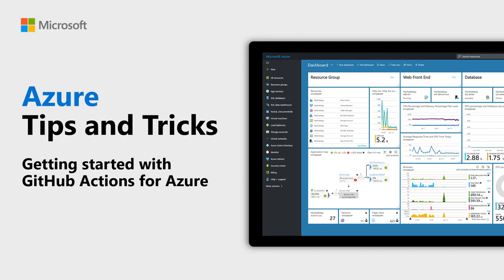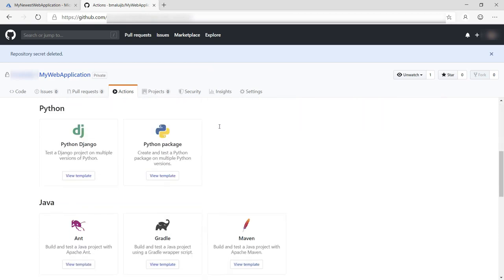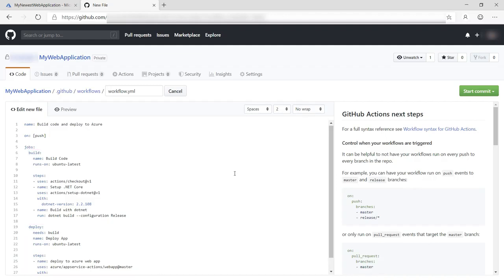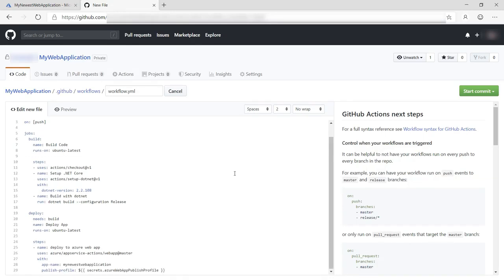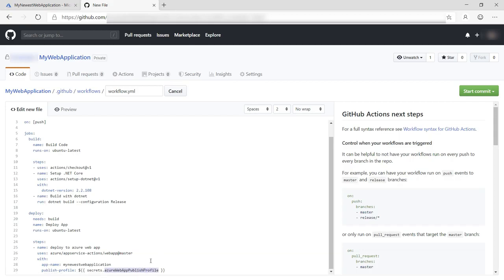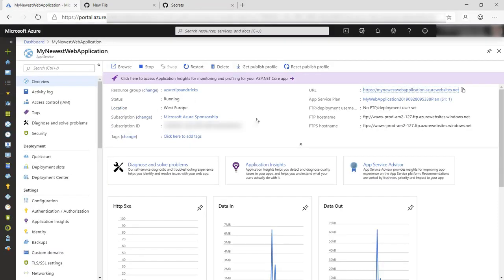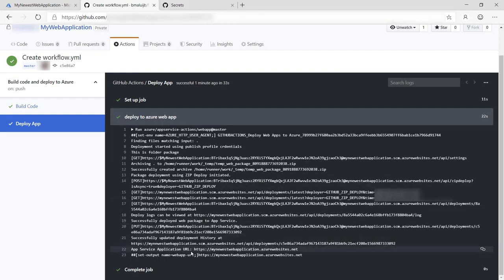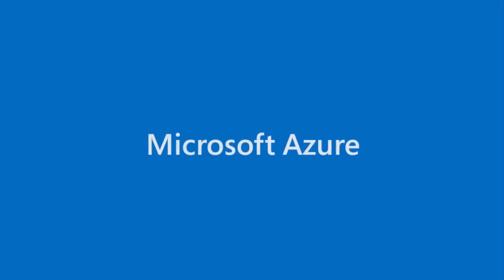How to get started with GitHub Actions for Azure | Azure Tips and Tricks